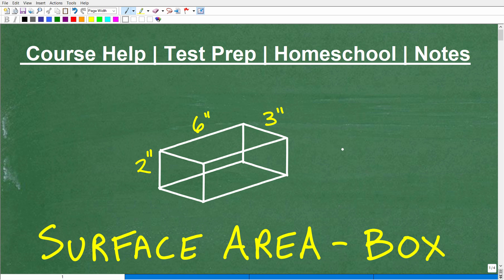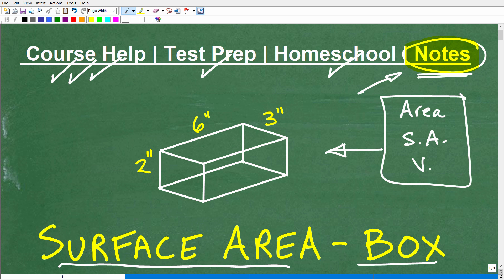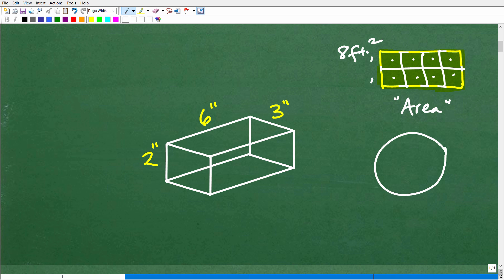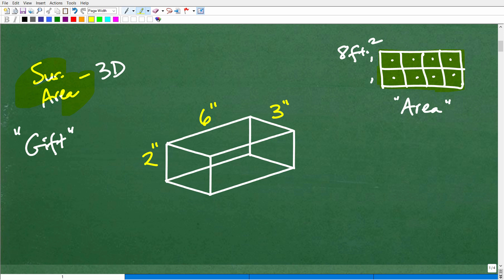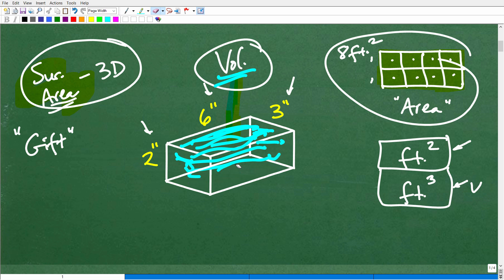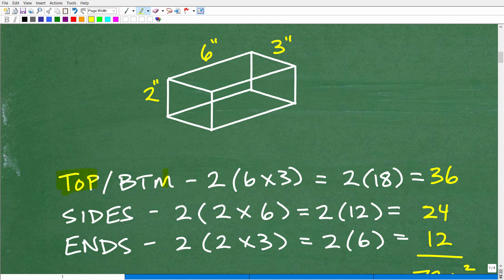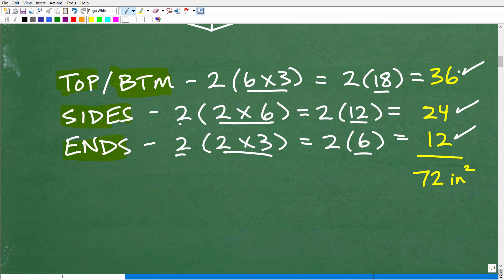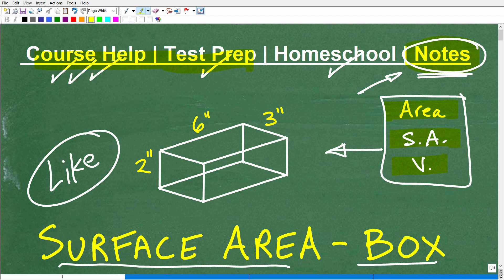Surface Area of a Box – Basic Geometry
How to find the surface area of a box.  For more math help to include math lessons, practice problems and math tutorials check out my full math help program